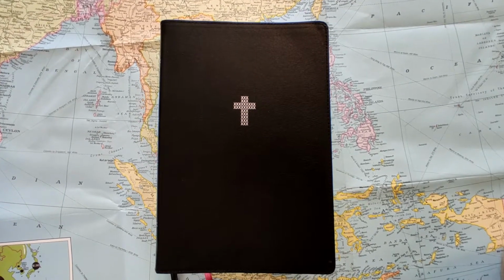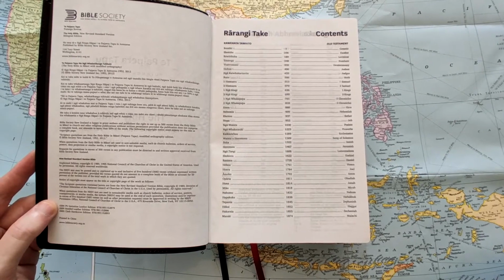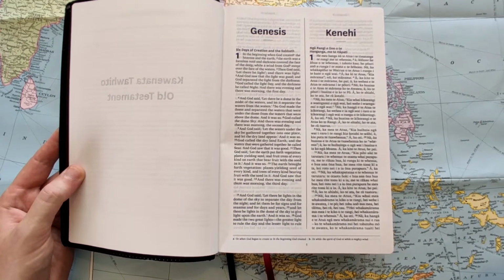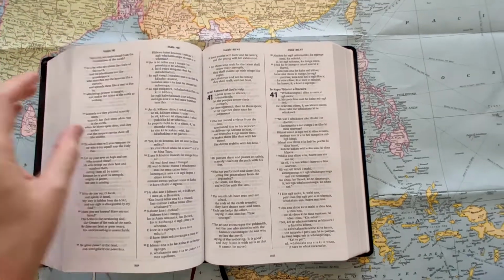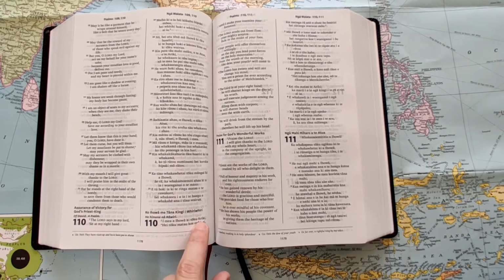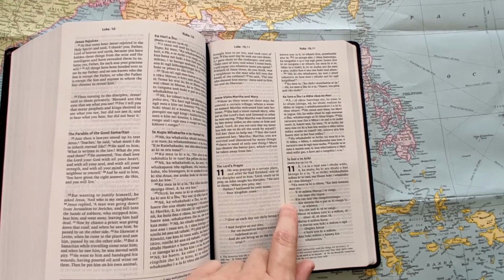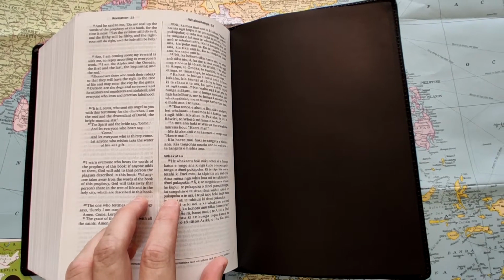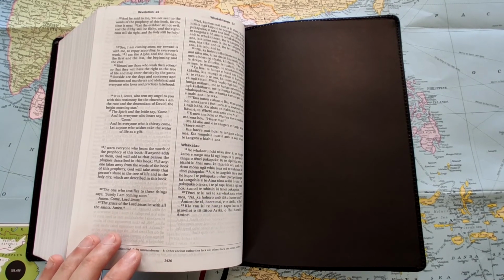Māori/English Bilingual Bible (2012 Paipera Tapu and the New Revised Standard Version)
A review of the bilingual bible from Bible Society New Zealand, featuring the New Revised Standard Version and the 2012 Paipera Tapu translations, contrasting the Textus Receptus & Masoretic Text of the Māori translation with the NRSV English translation.